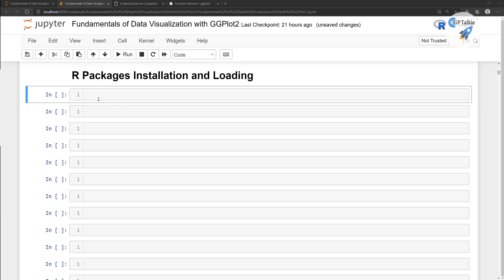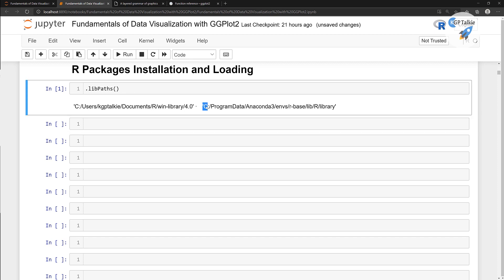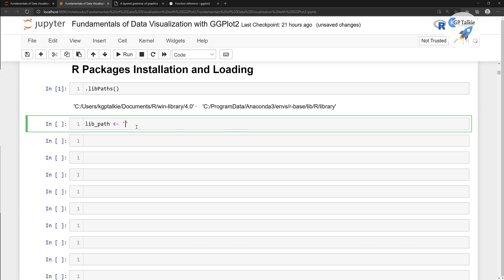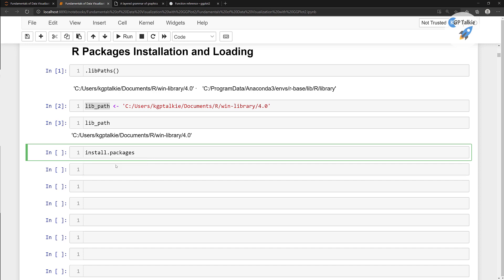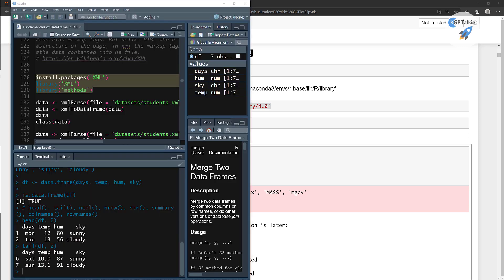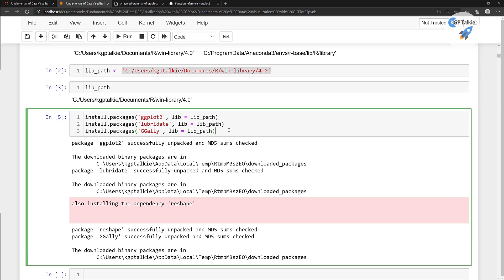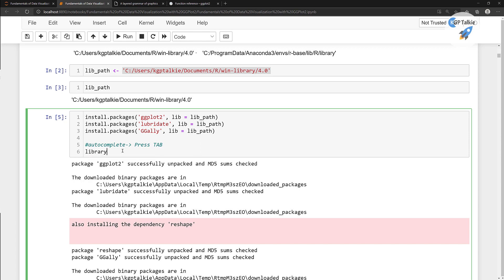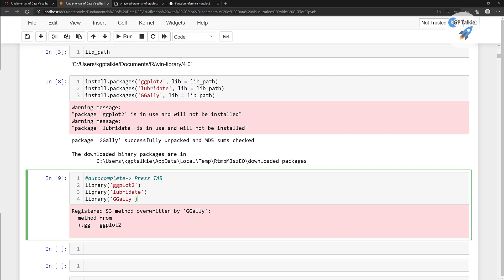GGPlot Tutorial 2- R Packages Installation and Loading Part 2/20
Hi Everyone,
I'm excited to announce my brand-new *Udemy* course available at ONLY 399INR/$9.99USD:

You will learn how to install R packages and how to load it in Jupyter Notebook.